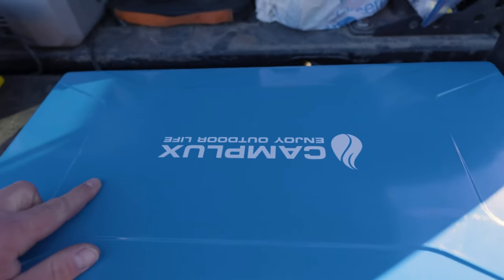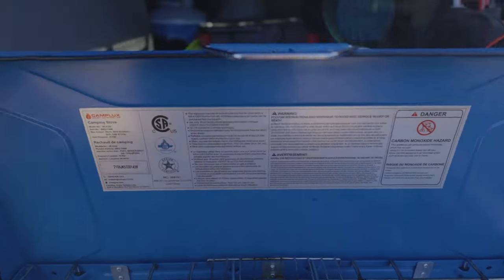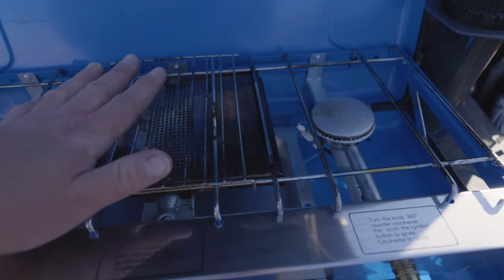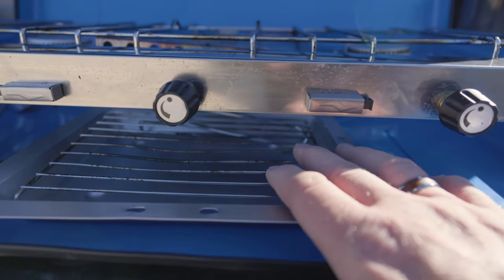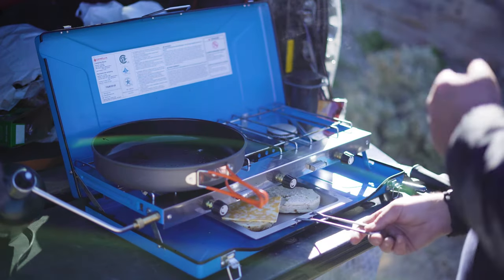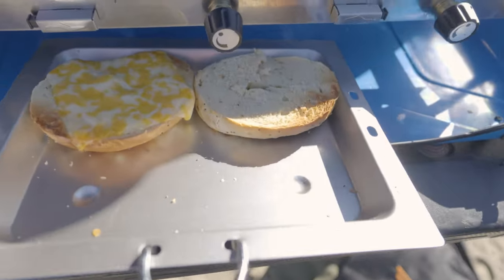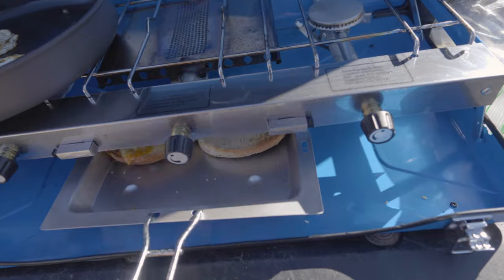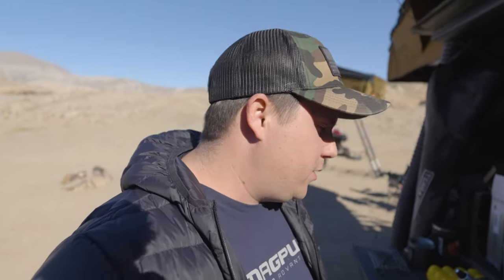Your Portable Cooking Solution: Camplux Camping Stove.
Hey there, outdoor enthusiasts! Today, we're diving into the world of camp cooking with the Camplux Camping Stove. Whether you're a seasoned camper or new to the game, this comprehensive guide will have you cooking up a storm in no time. Let's get started!
Video by @alpinetactics